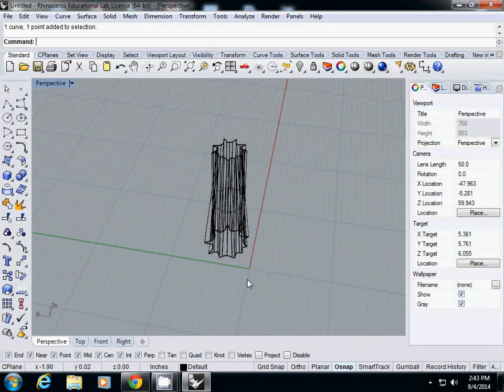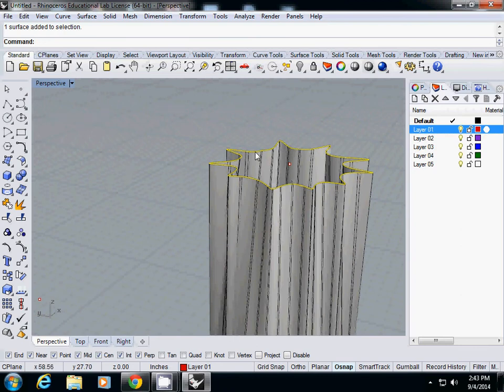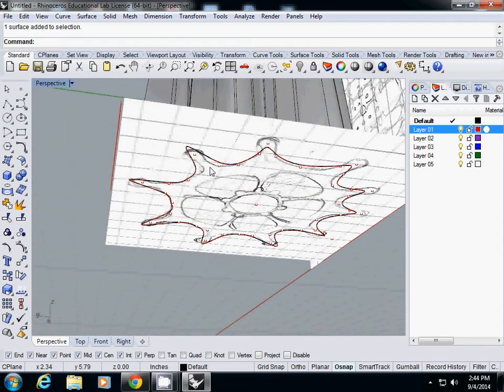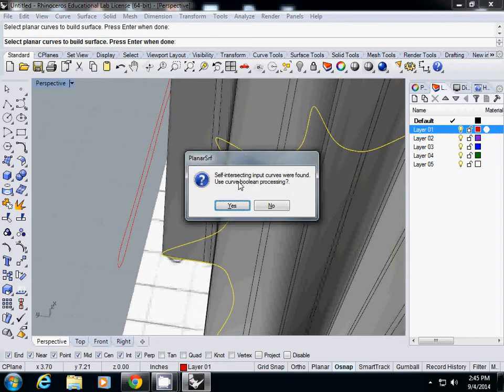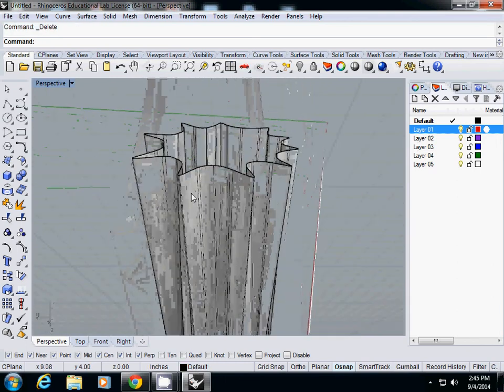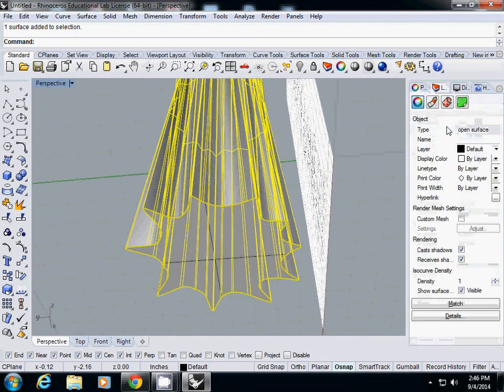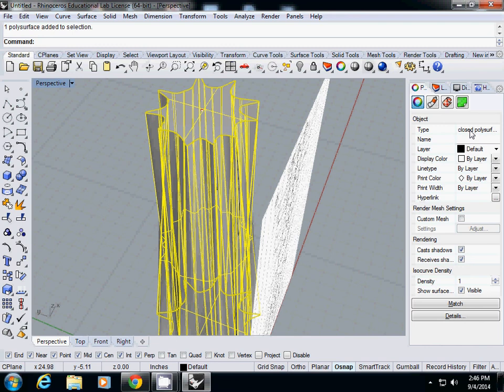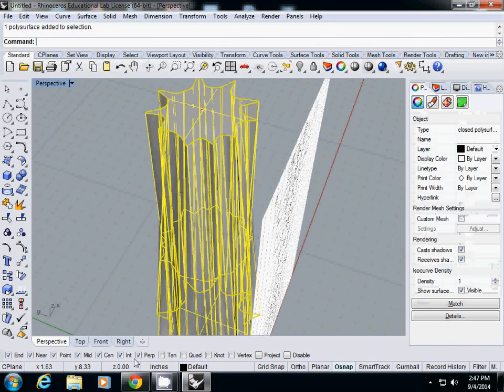Rhino 3D Tutorial: Joining two neighboring surfaces